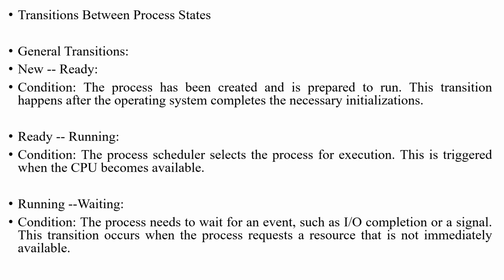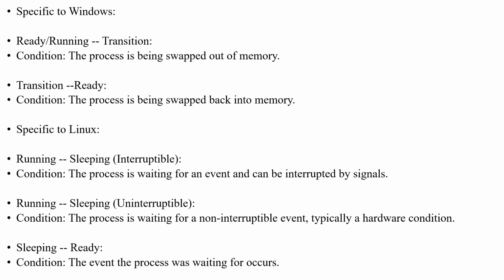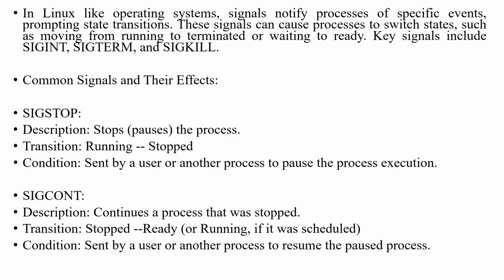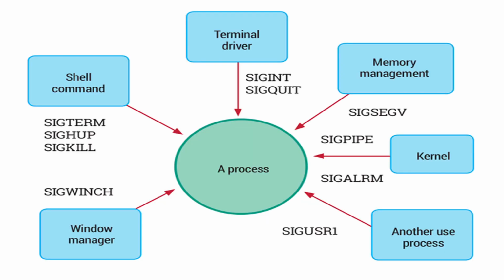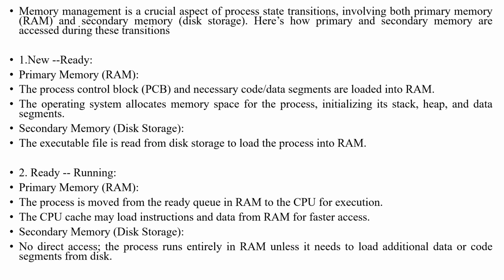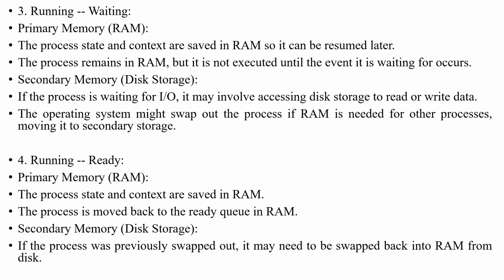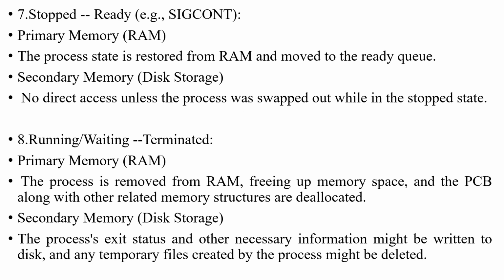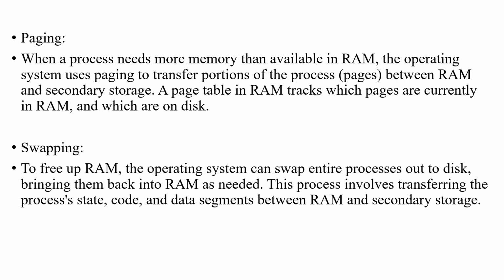Process state-2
in this video we discuss about:
process state in Linux.
transitions and memory access.
memory access during process state transition.